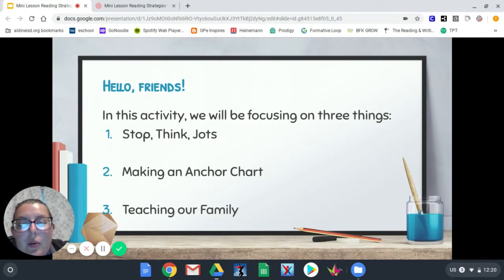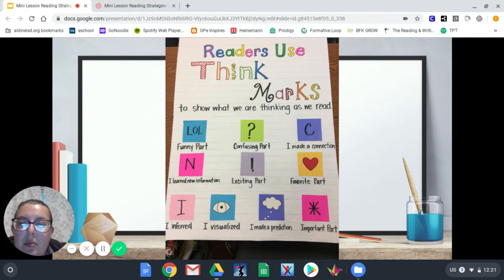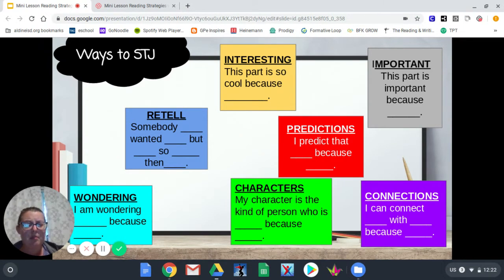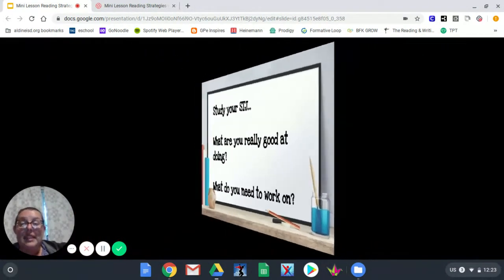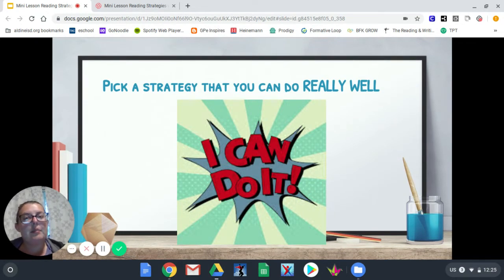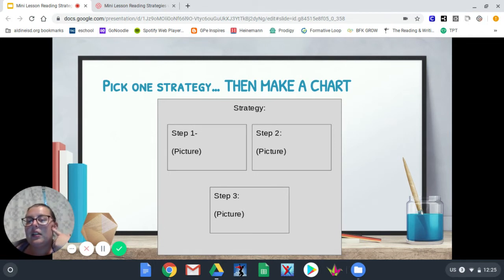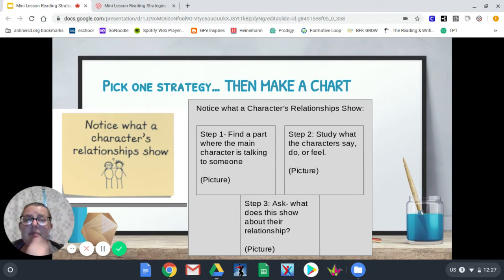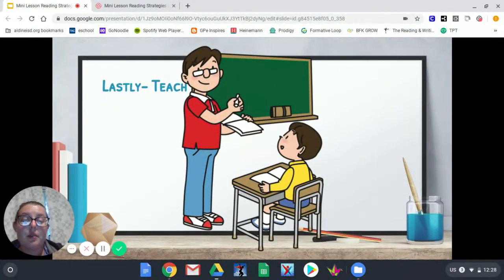Mini Lesson Reading Strategies